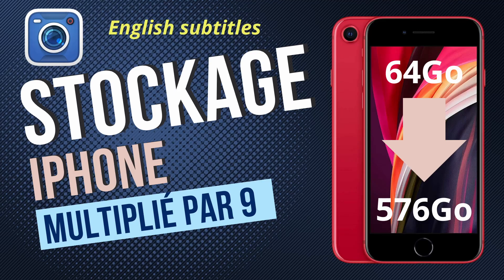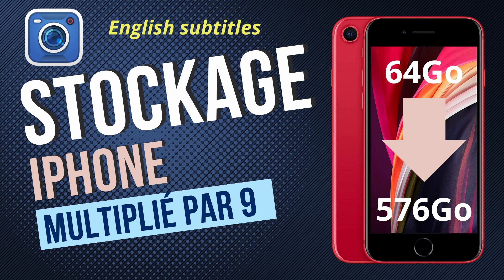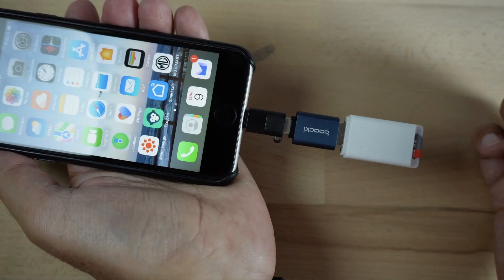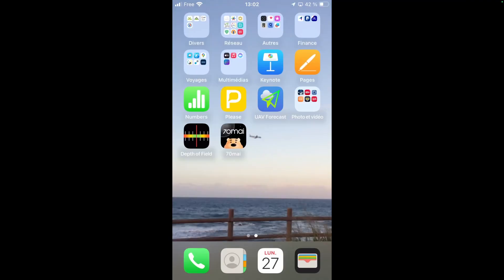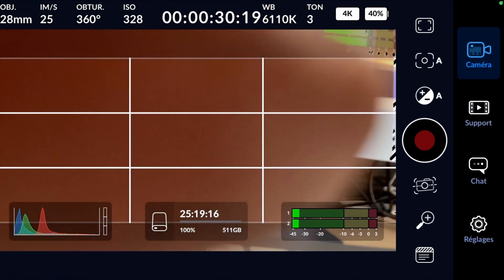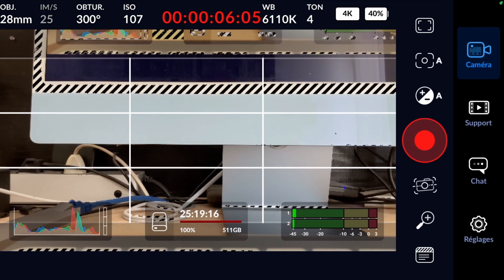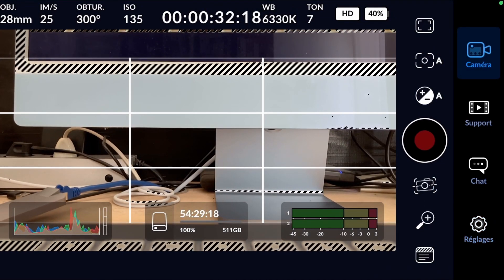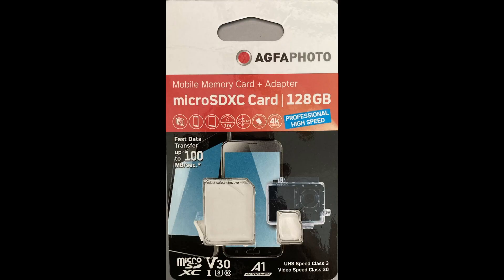[MISE À JOUR] Augmentez l'espace de stockage de votre iPhone pour l'application Blackmagic Camera...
Comment augmenter l'espace de stockage de votre iPhone pour l'application Blackmagic Camera : si vous enregistrez en 4K, vous êtes vite limité par la capacité de stockage d'un iPhone équipé d'un port Lightning, surtout si elle est relativement faible. Nous verrons ici comment multiplier par neuf la capacité de stockage d'un iPhone SE de deuxième génération sans vous ruiner. Enfin, comment utiliser cet espace de stockage supplémentaire pour enregistrer des vidéos avec l'application Blackmagic Camera.
Merci aussi de mettre un pouce et commenter ;-)
Liens pour cette vidéo
Adaptateur OTG externe pour iPhone, Micro SD
Vidéos avec des sujets en rapport
Logiciels et matériels que j'utilise

- Montage, étalonnage, effets et post audio : DaVinci Resolve Studio 18.6
- Dji Mini 3 Pro avec DJI Smart Control - Drone Caméra Vidéo 4K/60Ips
-Sony ZV-E10 | Appareil photo vidéo hybride APS-C
-Sony FE 18-135mm f/3.5-5.6 OSS | Optique Monture E, Zoom APS-C
- 7 artisans 35mm F1.4 APS-C objectif Prime
- Meike 25mm f1.8 Objectif Manuel À Grande Ouverture Pour Olympus Micro 4/3/Sony E/IL EF-M/FujifilmX
- SIRUI 35mm f1.8 Objectif anamorphique pour Monture E, APS-C
- Objectif TTArtisan 17mm F1.4 APS-C
- Feelworld – Moniteur de caméra LUT6, 6 pouces, 2600nits
- Sony GP-VPT2BT trépied Caméras numériques 3 Pieds Noir GP-VPT2BT
- Panneau lumineux Led pour Studio de photographie
- Lampe de panneau de photographie statique portable avec trépied et télécommande
- Toile de fond vert Chroma de 2x3 mètres
- Ulanzi – trépied extensible pour téléphone MT-16
- Ulanzi MT-47 MT-46 Métal Trépied Avec Arca Swiss
- MAONO AU-A04 Kit de Microphone USB avec bras de suspension, support anti-choc et filtre Anti-Pop
Sur Amazon
- Maono AU-100 Microphone Lavalier omnidirectionnel à condensateur électret Jack 3,5
Chez Amazon
- Micro DJI - Micros Lavalier sans Fil compacts et portables
- Victiv Trépied pour Appareil Photo 182 cm
- Ulanzi-Trépied de voyage vidéo OMBRA 1.6M
- Ulanzi – Mini téléprompteur Portable pour Smartphone/tablette/appareil photo DSLR enregistrement vidéo en direct Interview avec télécommande
- Cage SmallRig avec poignée en silicone et plaque de dégagement rapide pour ZV-E10 Sony-3538B
Remarque :
Certains liens peuvent être des liens d'affiliation : je touche une petite commission si vous effectuez un achat via ces liens et notamment, en tant que Partenaire Amazon, je réalise un bénéfice sur les achats remplissant les conditions requises.
Bien sûr cela ne vous coûtera absolument rien en supplément, juste un petit coup de pouce pour aider à équiper et développer la chaîne.
Et même avec certains privilèges vous bénéficiez d'une réduction.